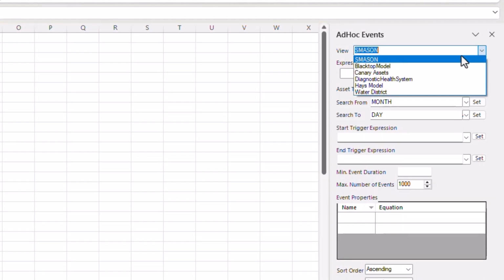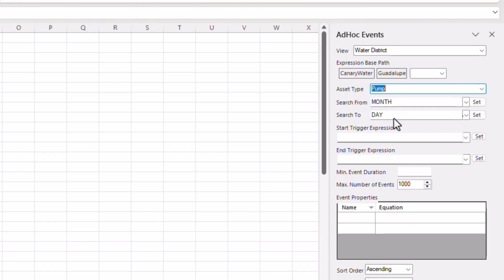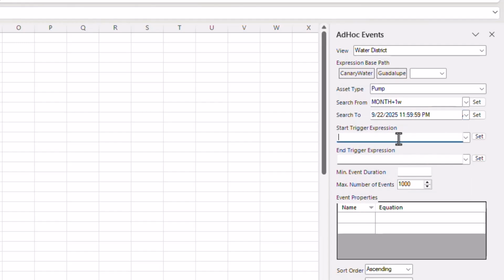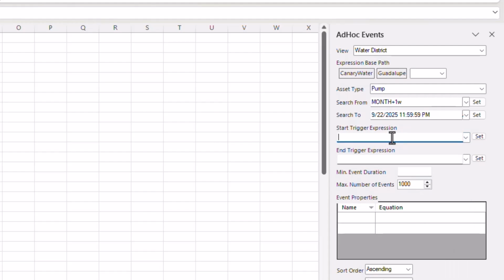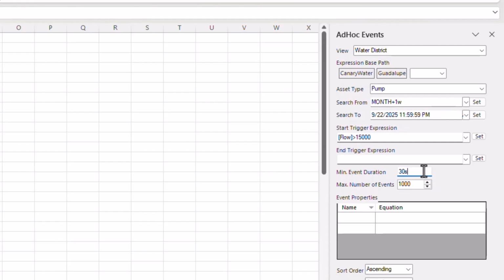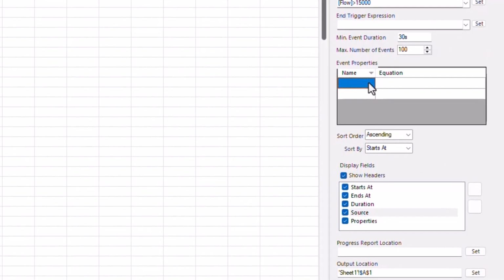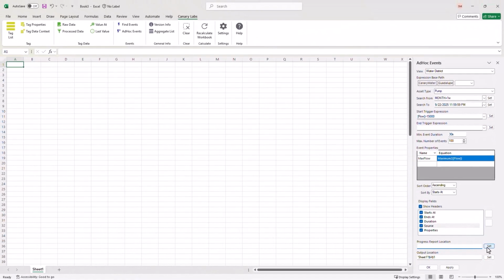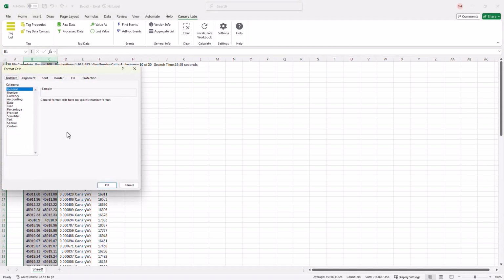Ad Hoc Events - Excel Add-In 10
In this video, we highlight the Ad Hoc Events function, which can all be configured inside Excel.